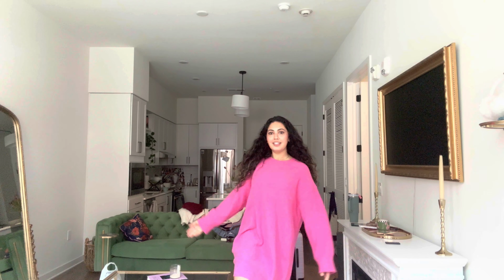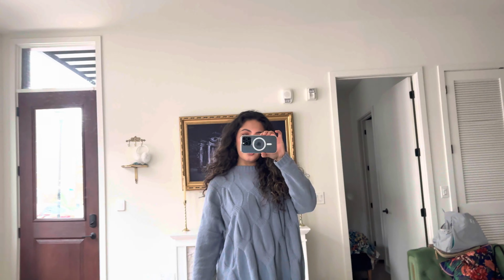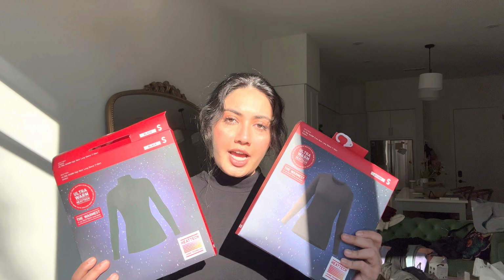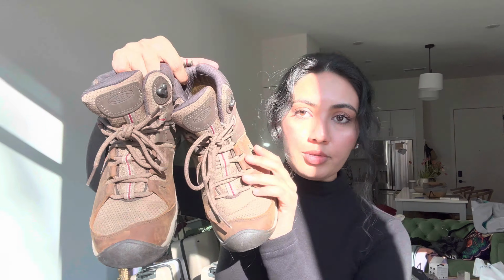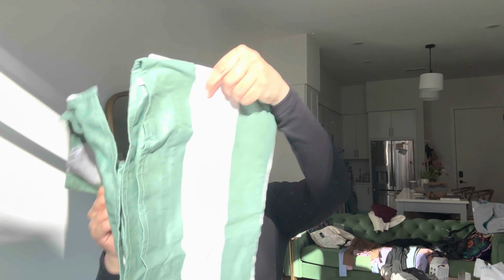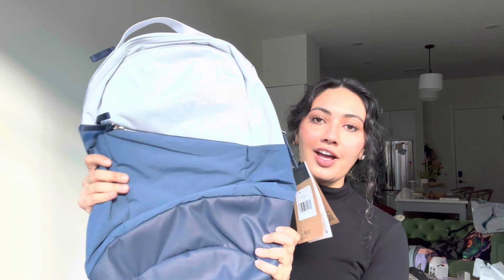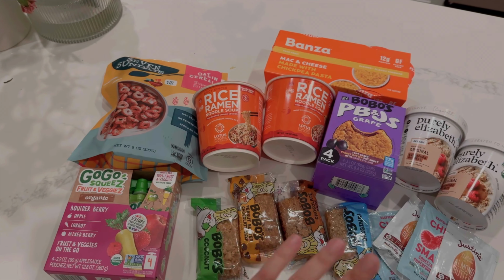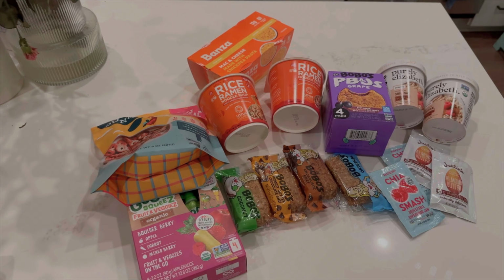WHAT TO PACK FOR ICELAND | NORTHERN LIGHTS TRIP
Hi guys! Come join me while I pack for my Iceland trip! I'll be sharing exactly what to pack, especially if you plan on visiting Iceland during March. March can be a tricky time to visit Iceland since the weather is unpredictable, but it's also a great time to see the northern lights!
Let me know what else you would be interested in seeing.